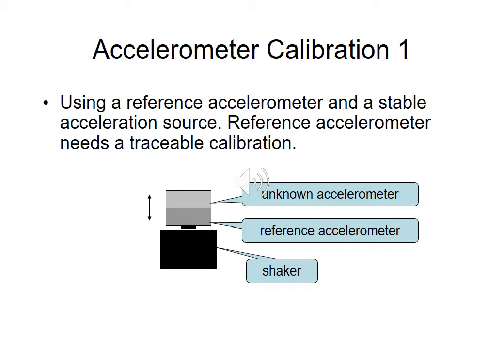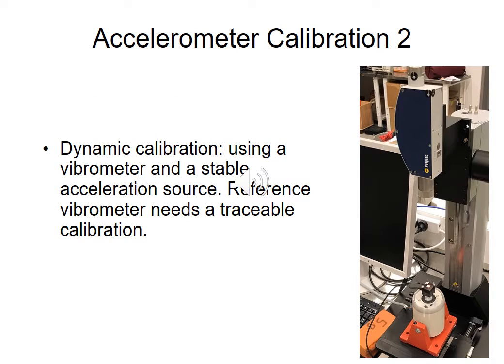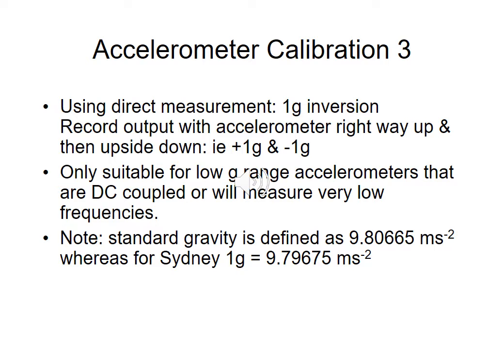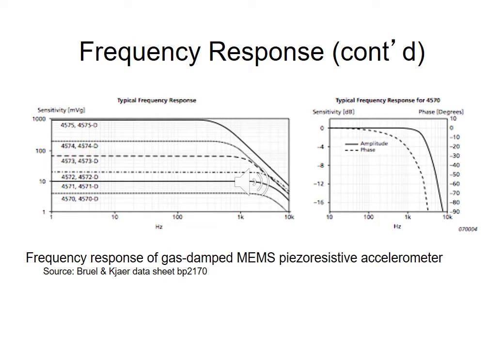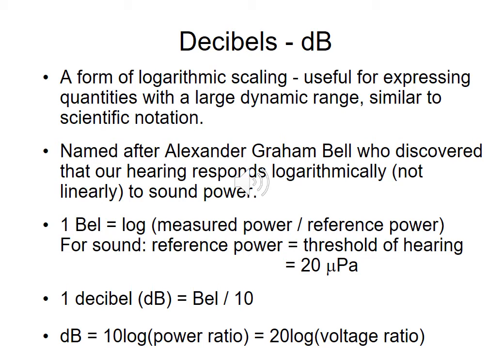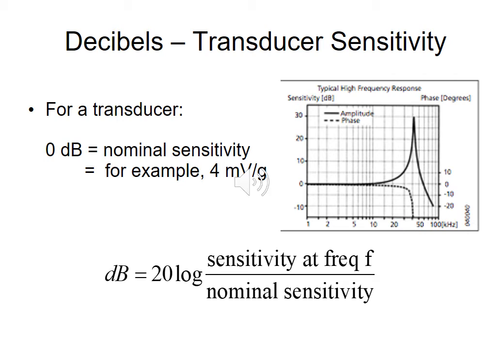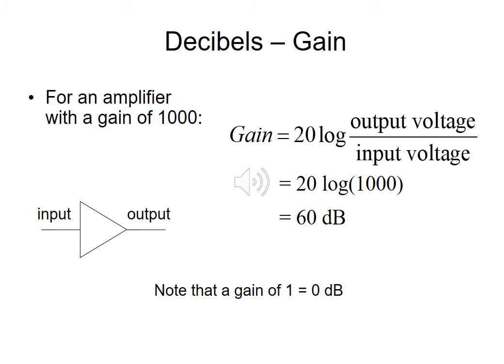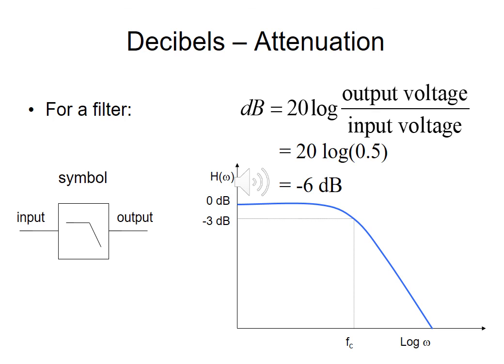48601 Lecture 04 - Introduction to Vibration Measurement pt 3 of 4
Dr Ben Halkon is a Senior Lecturer and Deputy Head of School (Teaching and Learning) in the School of Mechanical And Mechatronic Engineering within the Faculty of Engineering and IT at the University of Technology Sydney. He is Subject Coordinator for 48601 Mechanical Vibration and Measurement and 48663 Advanced Manufacturing. In this series of videos recorded for MVM course, he introduces vibration measurement principles.

In the third of these four video clips, vibration transducer calibration and sensitivities, including the use of the decibel to describe this across the frequency range are described and discussed.The use of the dB for describing amplification and attenuation of signals is also addressed.